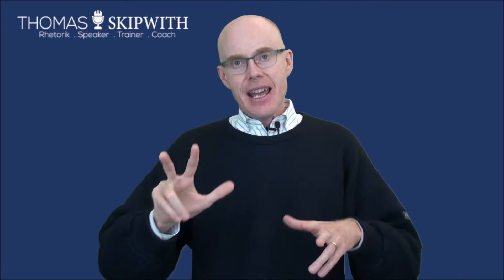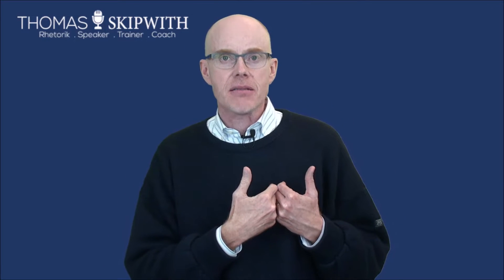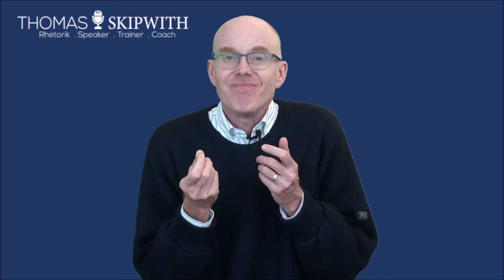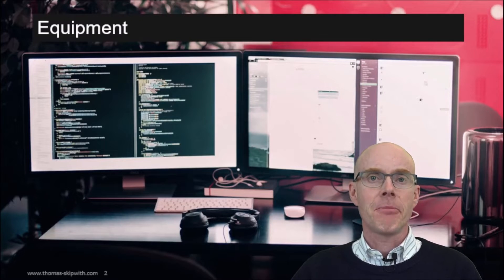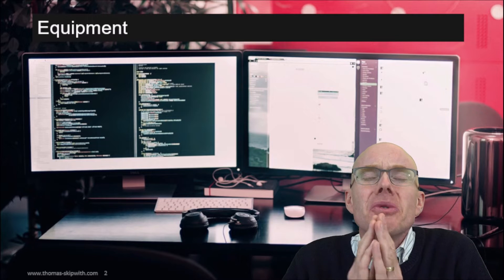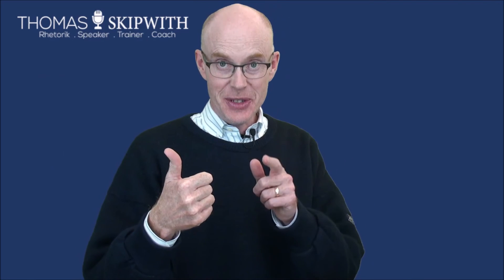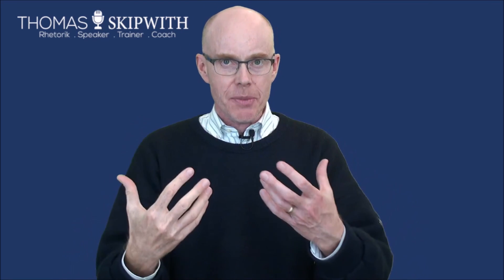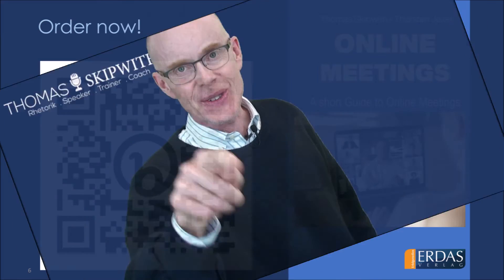Are you applying these 3 keys consistently?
If you are bored with online presentations and online meetings, then check out this video about 3 keys to powerful online presentations.